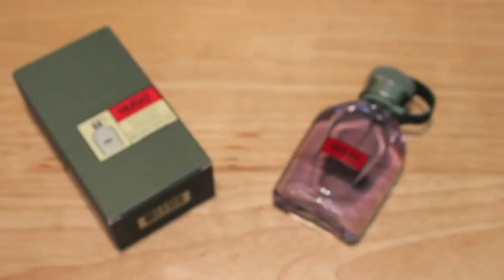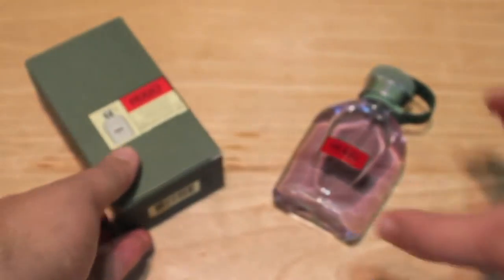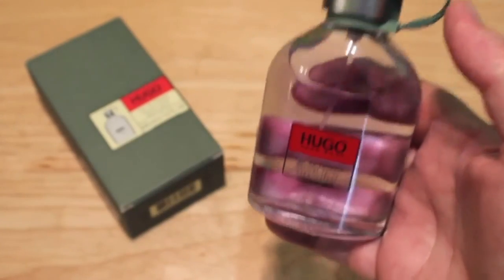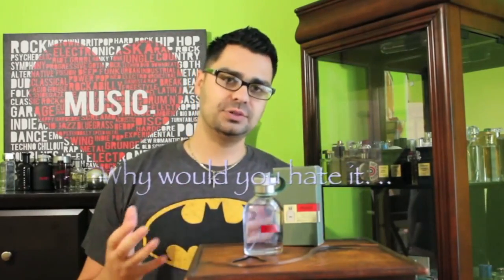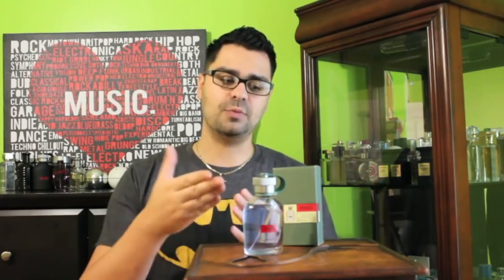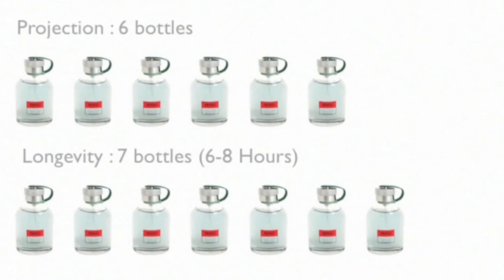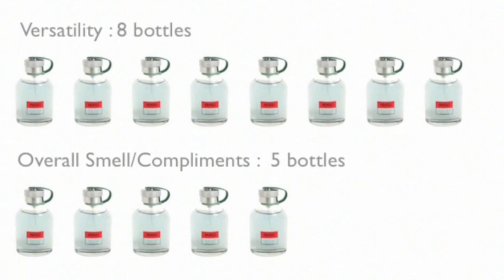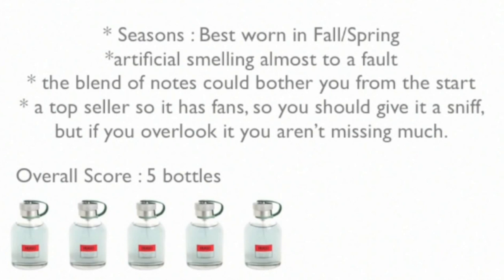Hugo for Men by Hugo Boss Fragrance Review (1995) | Retro Series